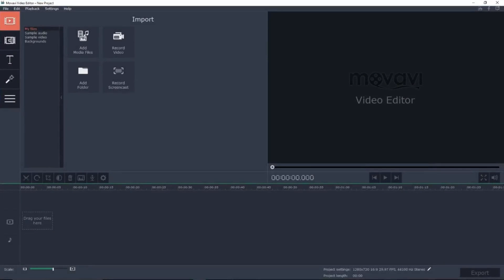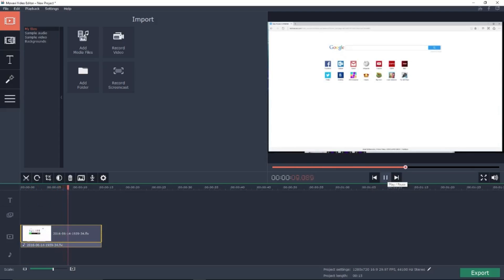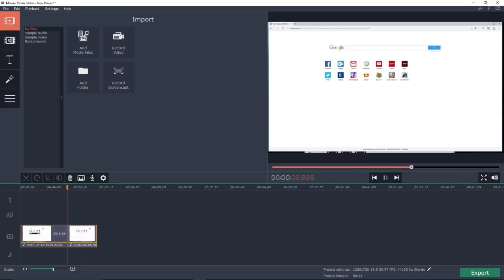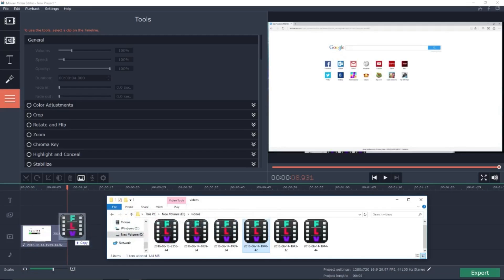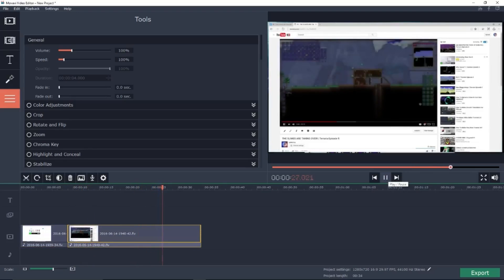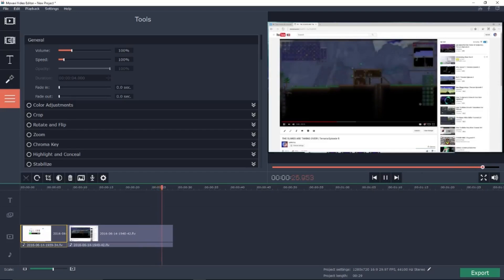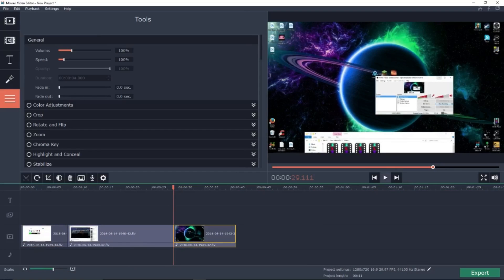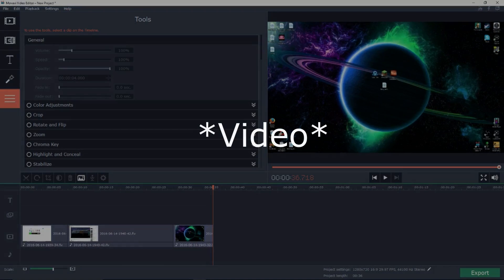How to Combine 2 Videos or more Using Movavi Video editor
Yup. Just a Description